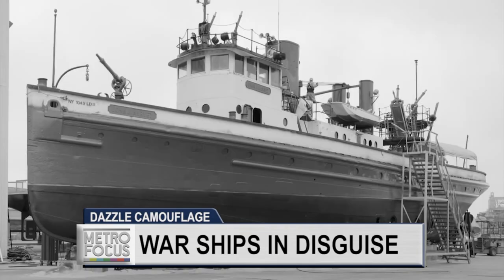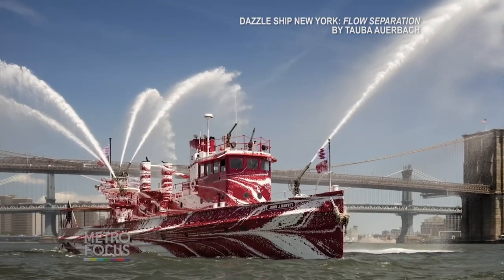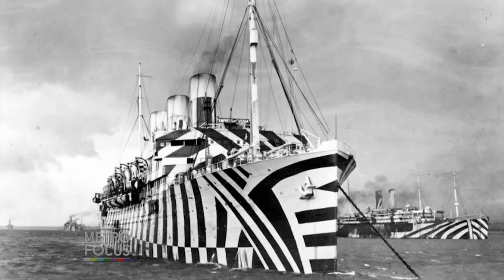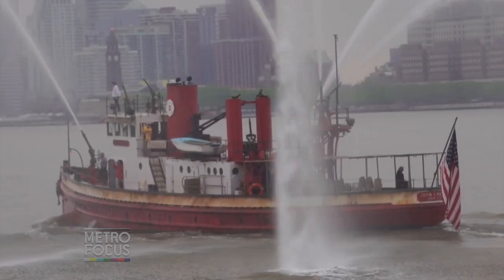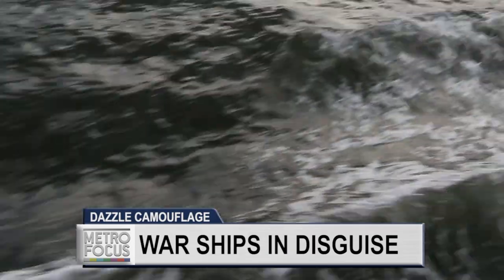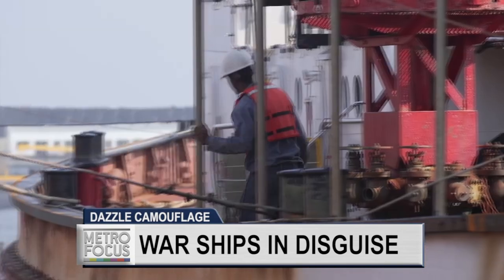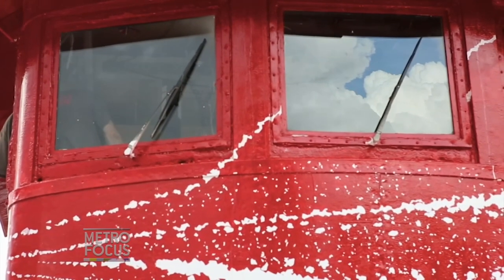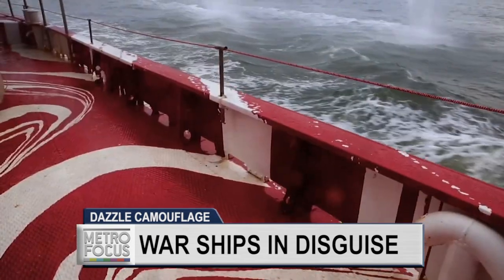Camouflage & "Dazzle"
The John J. Harvey, New York’s most historic fireboat is getting a “dazzling” new look. We’ve got the details.

MetroFocus is a multi-platform news magazine focusing on the New York region. The MetroFocus television program features news, smart conversations, in-depth reporting, content from many partners and solutions-oriented reports from the community. Major areas of coverage include sustainability, education, science and technology, the environment, transportation, poverty and underserved communities. MetroFocus.org amplifies that reporting with daily updates and original stories that also cover culture, government and politics, the economy, urban development and other news in the metropolitan region.